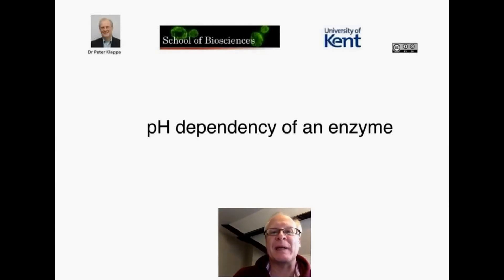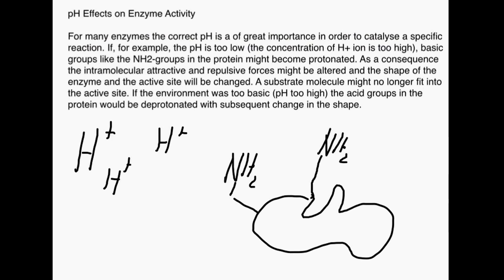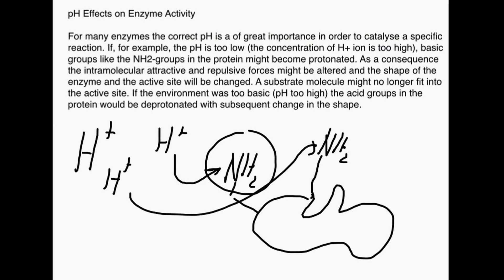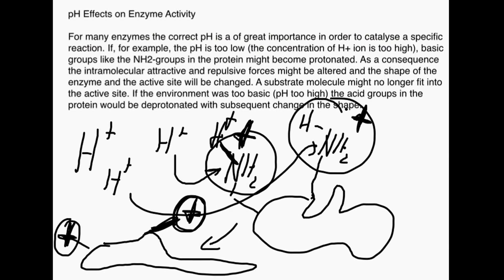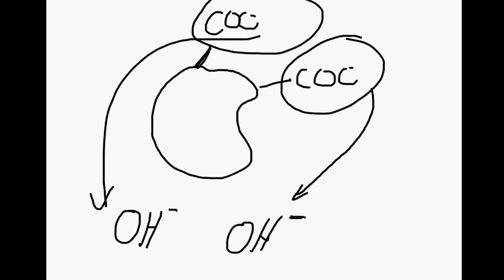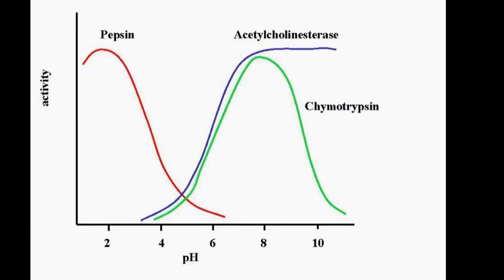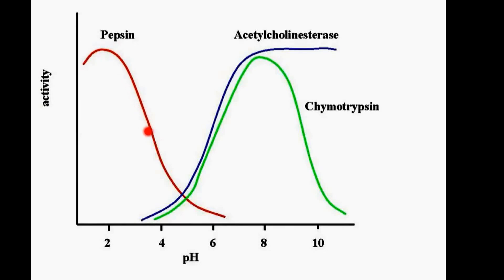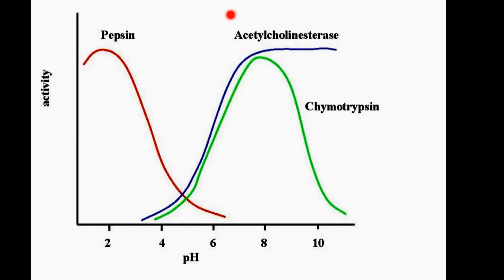pH dependency of an enzyme